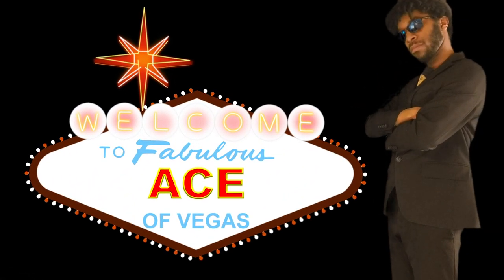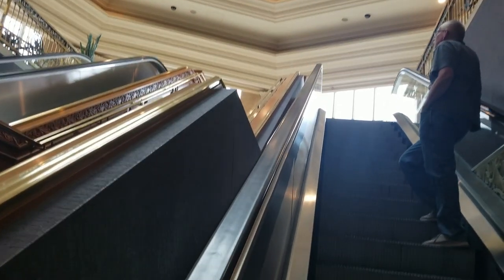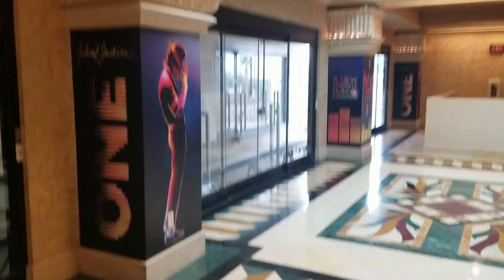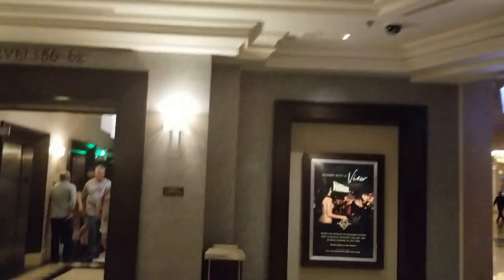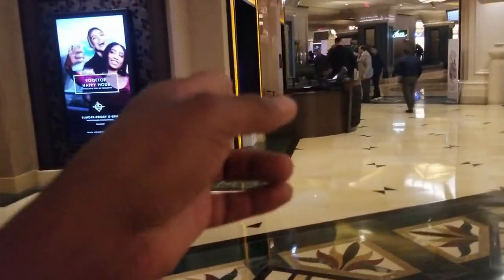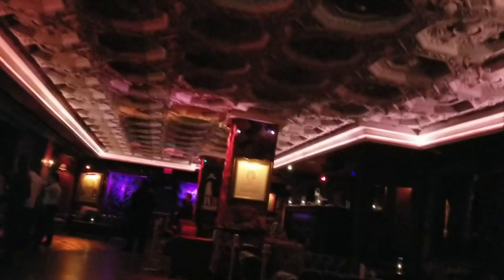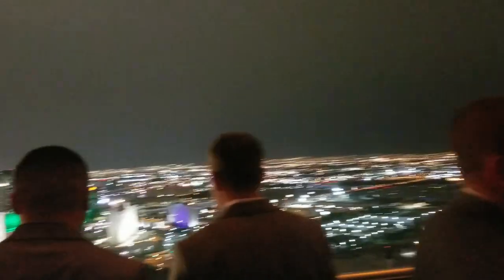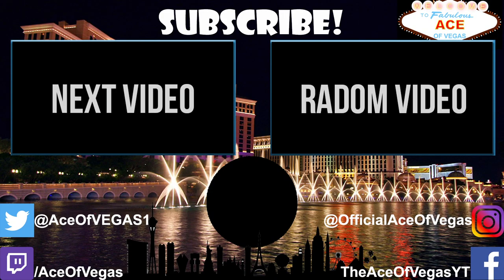House of Blues Foundation Room Tour 2020 (Feat. Vacation Impossible)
HOB Foundation Room Las Vegas Tour 2020

House of Blues Las Vegas is a wonderful resturant in the Mandalay Bay Resort and Casino Las Vegas. In addition to the resturant at the Mandalay Bay Hotel Las Vegas, the House of Blues has a VIP Club called the Foundation Room. You don't need to be a Vegas High Roller to get in, but it helps when buying drinks. But you can get the Foundation Room MyVegas Reward for 30,000 LPs, which saves you the House of Blues Foundation Room Las Vegas Entry Fee of $60 for two people.